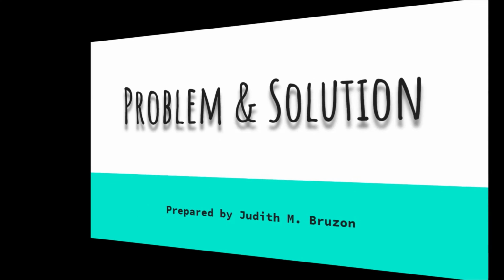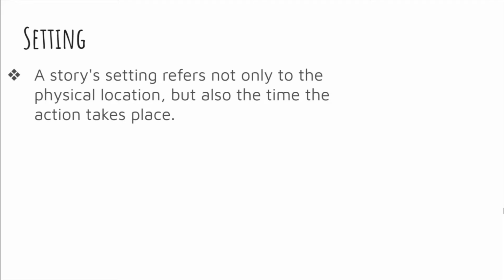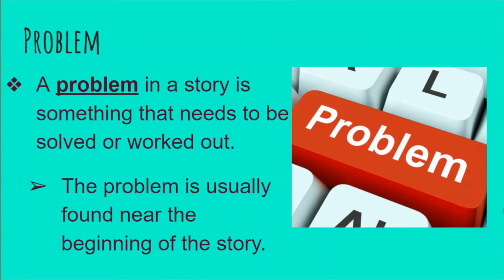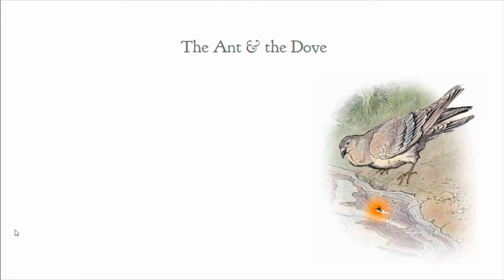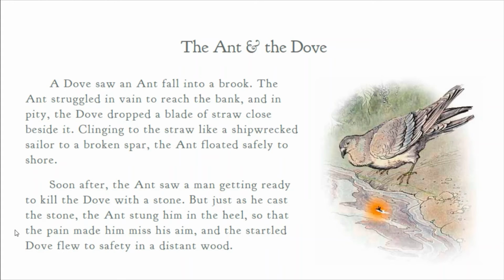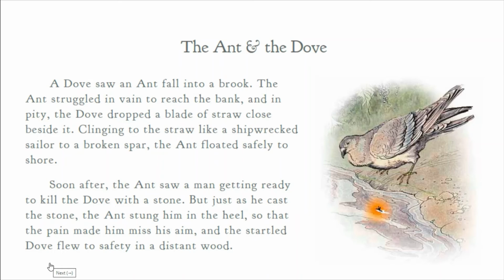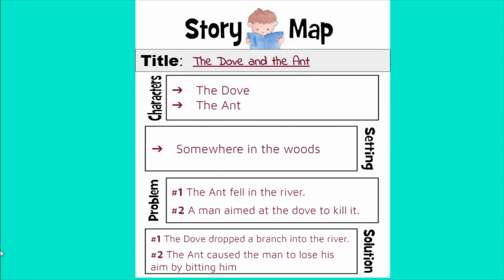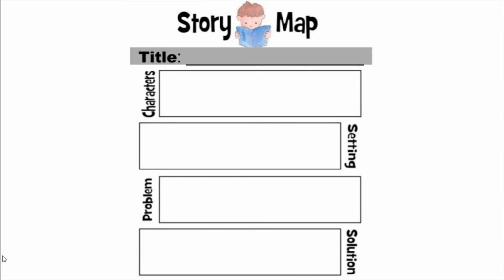Literary Elements Problem&Solution